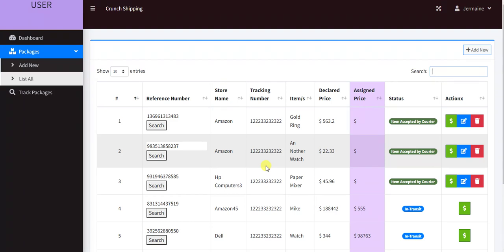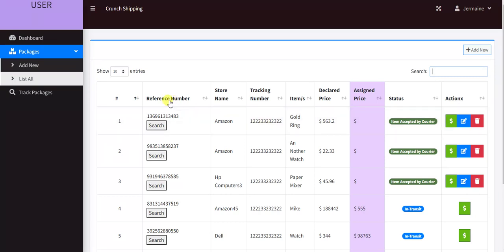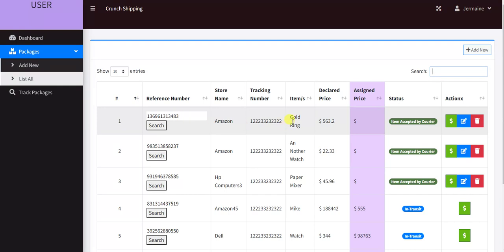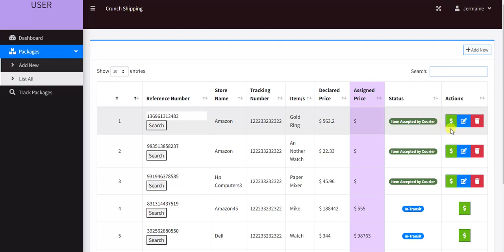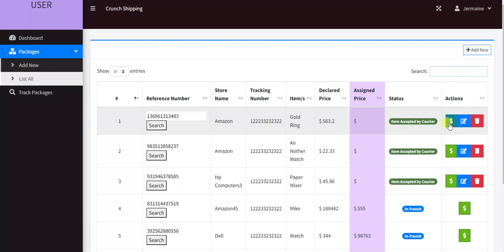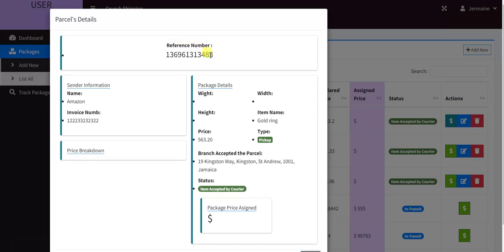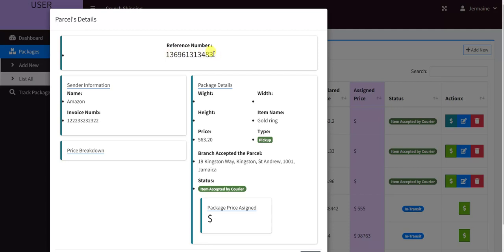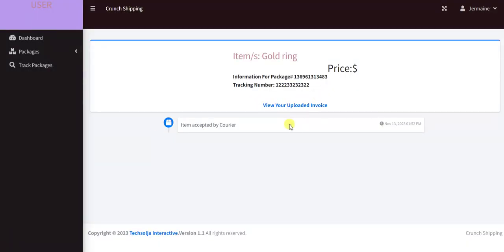Crunchship1.1.4 -User Package Tutorial #1